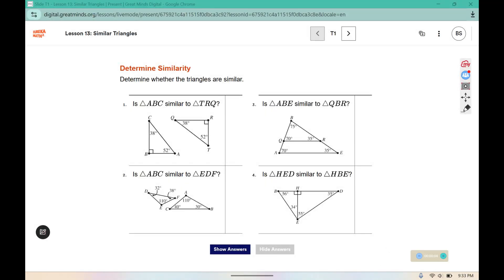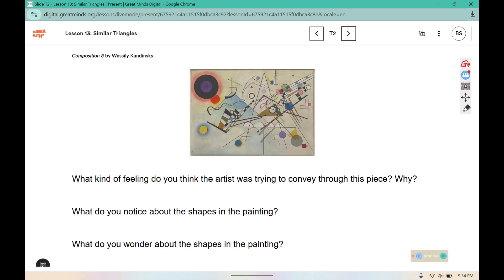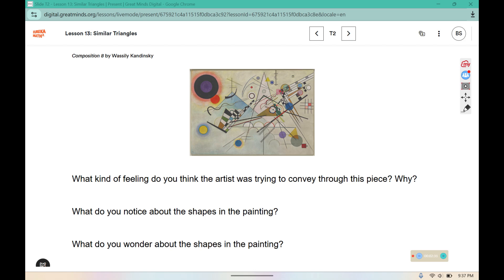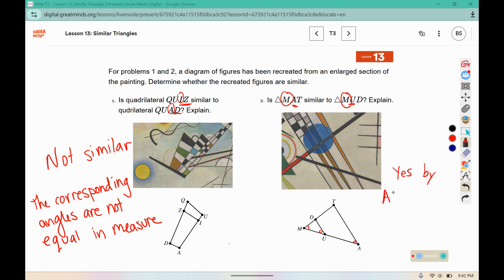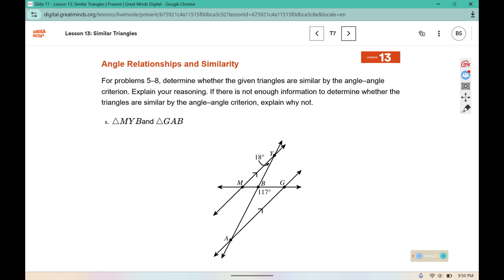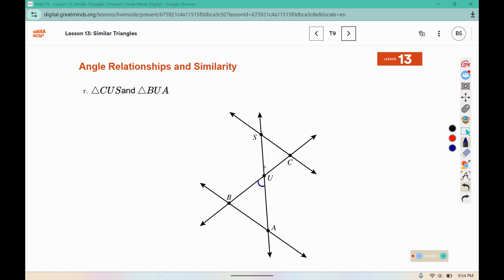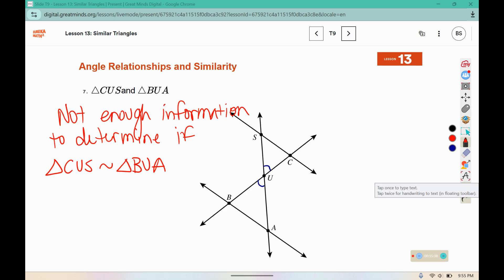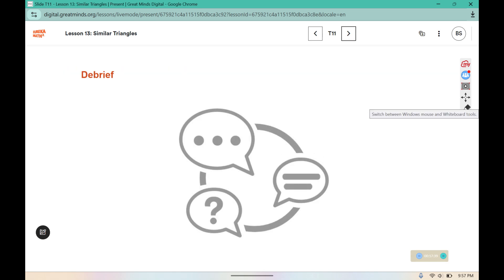8th Grade Module 3 Lesson 13 (Eureka Math Squared)